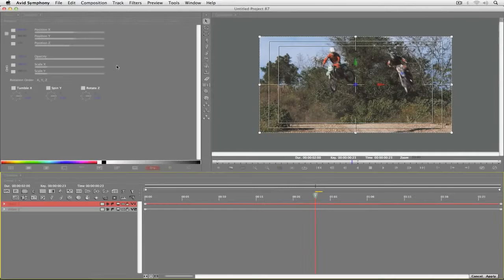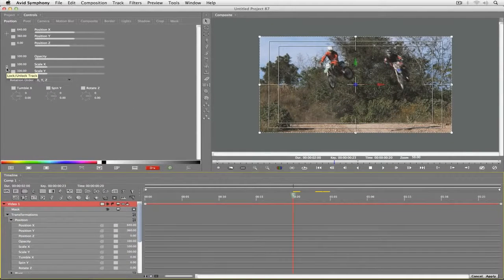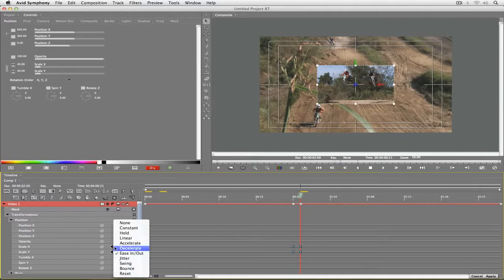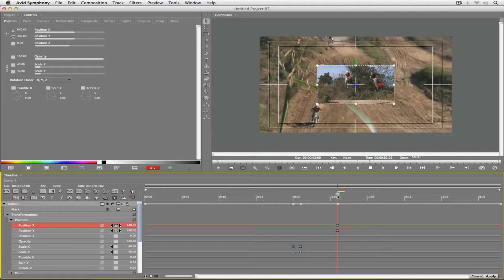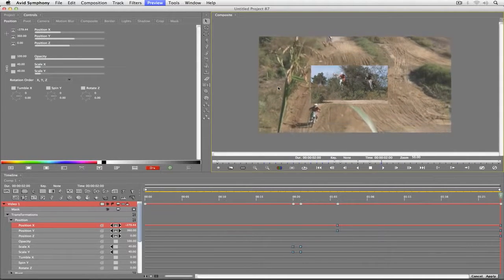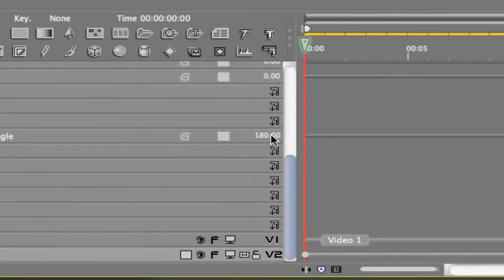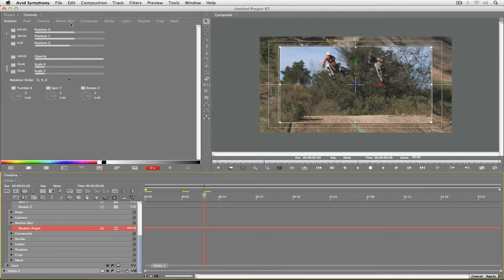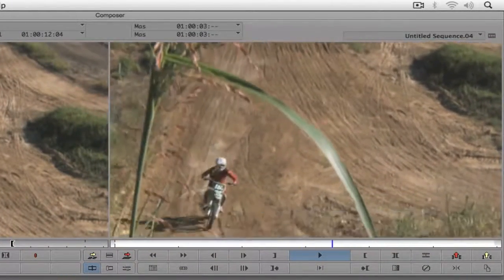Excerpt from new Introduction to Avid FX Video Training